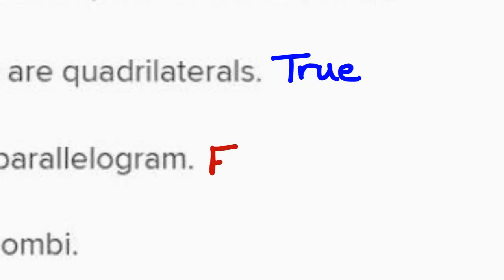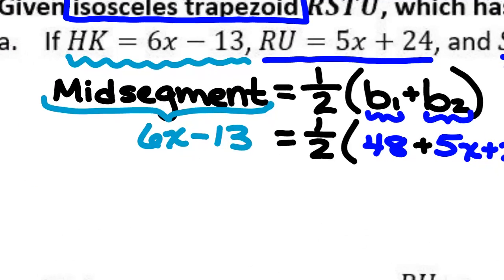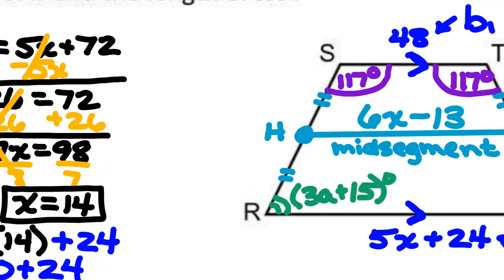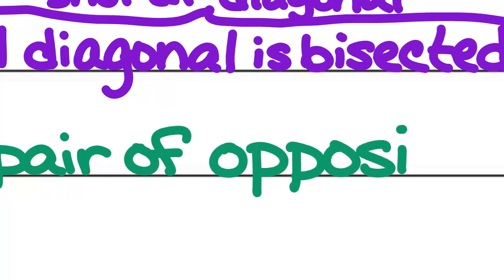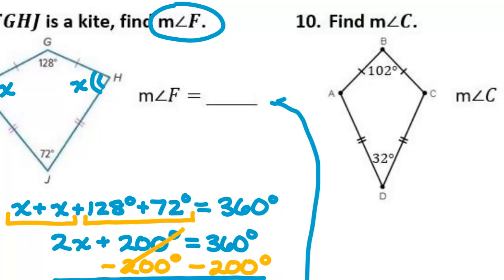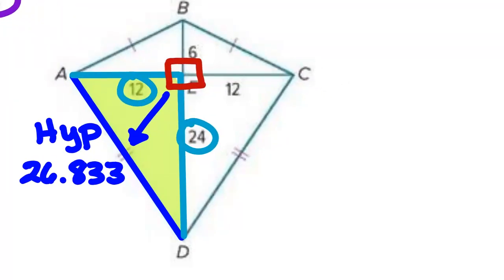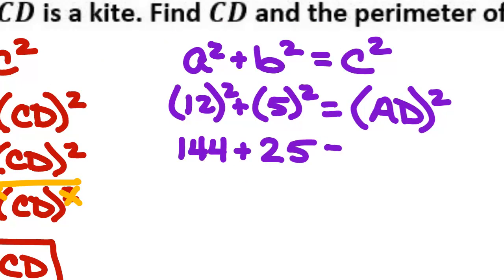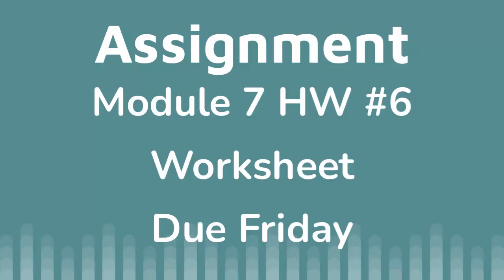Geometry Thursday 2-29 FINISH Trapezoids & Kites